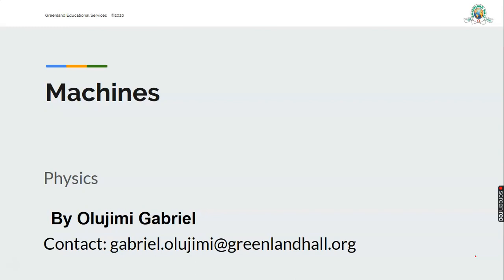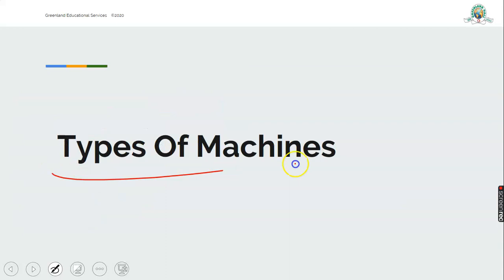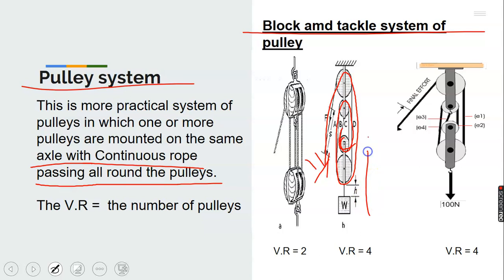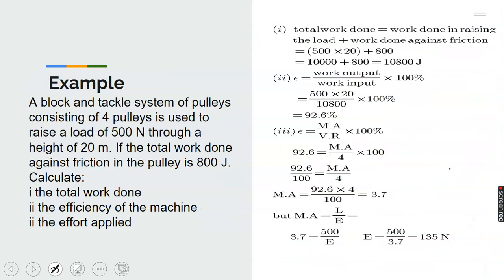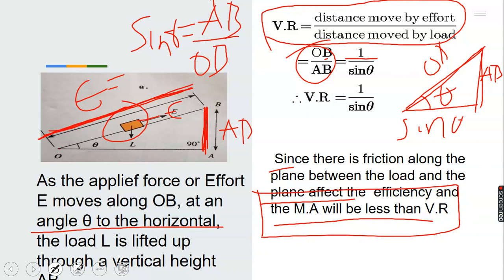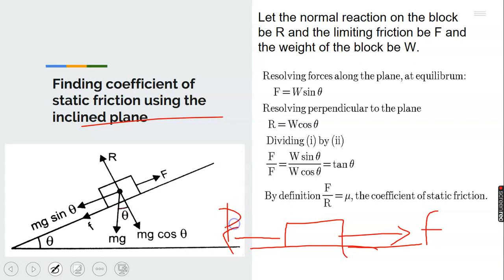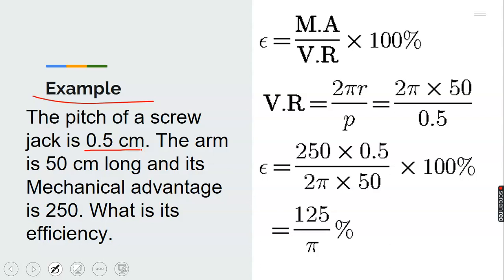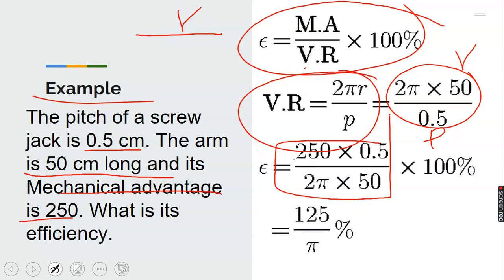Machines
Physics Class for S S Students